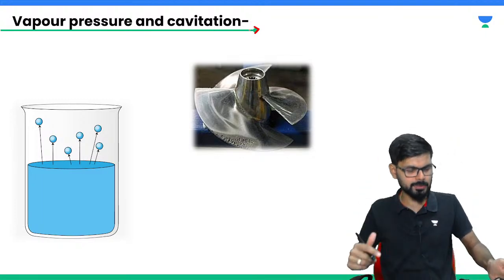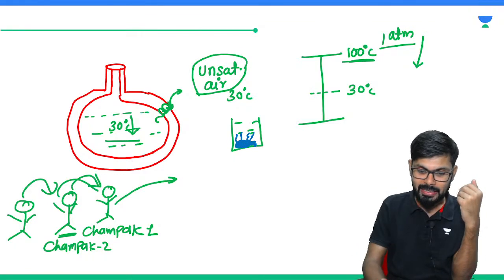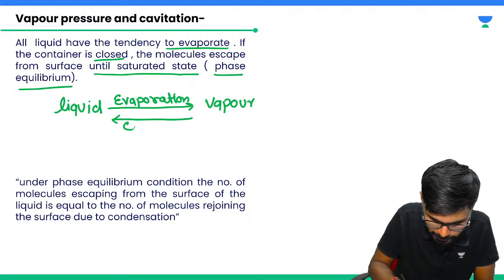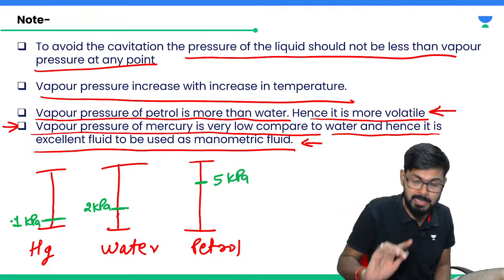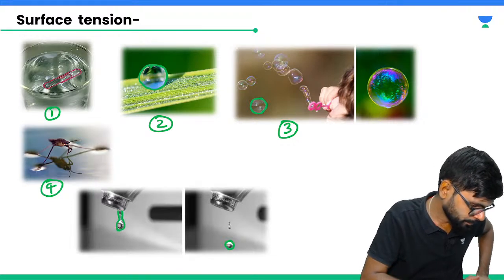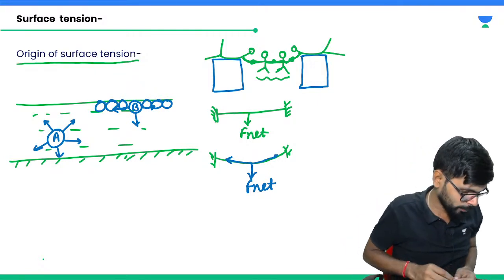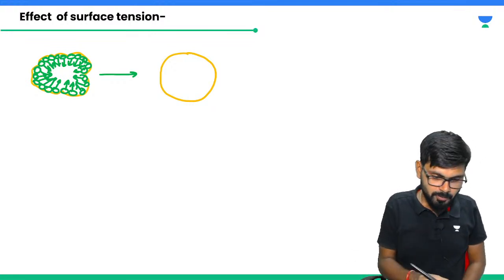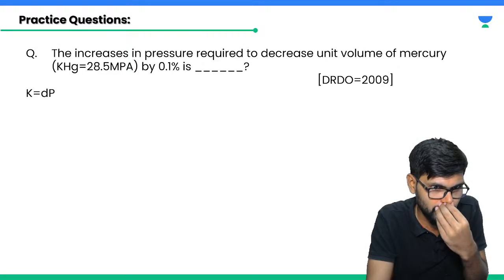Short Term Course On Fluid Mechanics | Lec - 7 | Shivam Dixit | GATE 2023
In this session, Educator  Shivam Dixit will be discussing Short Term course on Fluid Mechanics for GATE 2023

Call Shivam Dixit's team on 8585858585 and take your GATE & ESE Preparations to the next level.

  Ummeed Batch for GATE 2023 Mechanical

 ➤ About the Educator:  Studied at NIT Calicut, ex IOCL, 9+ years of teaching experience.

You can enroll to Unacademy Subscription and get the following benefits:
1. Learn from your favourite teacher
2. Dedicated DOUBT sessions
3. One Subscription, Unlimited Access to Live Online Classes and Videos
4. Real-time interaction with best-in-class teachers
5. You can ask doubts in live online classes
6. Limited students in each Class
7. Download the videos & watch them offline